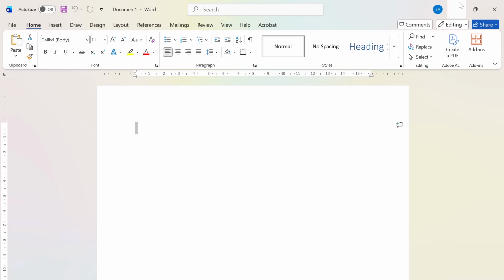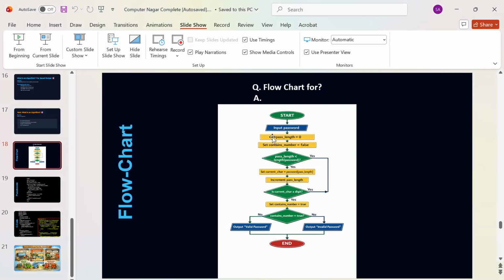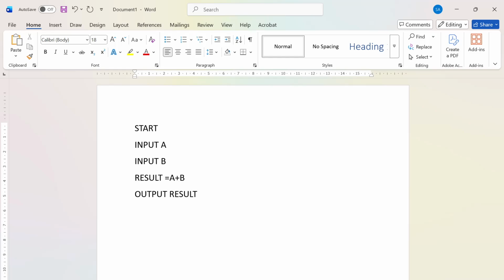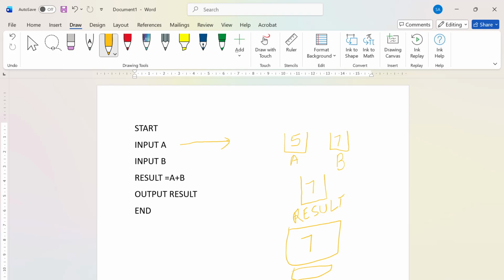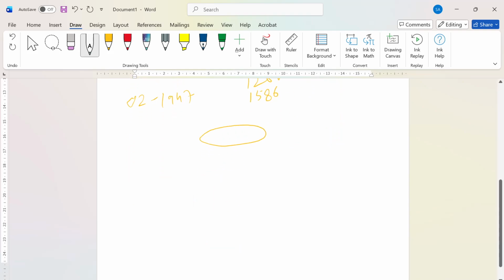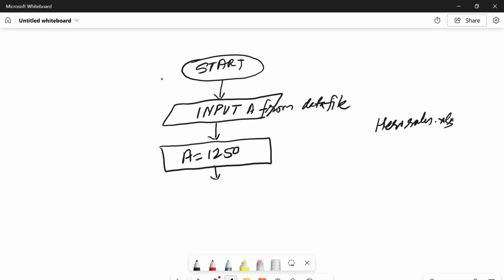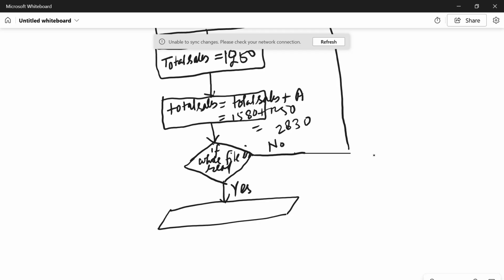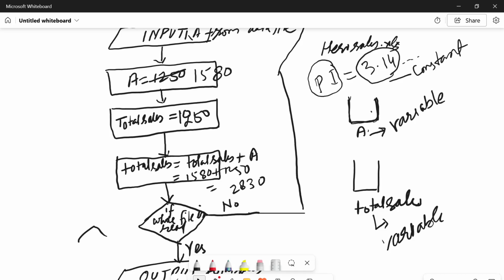Session 3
Understanding flowchart and pseudocode